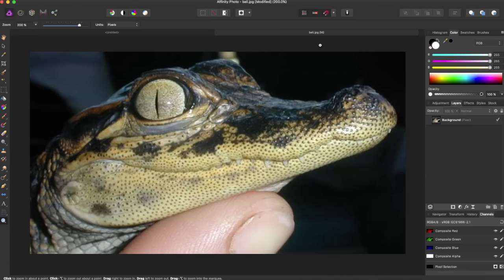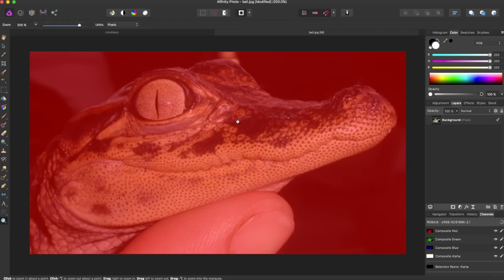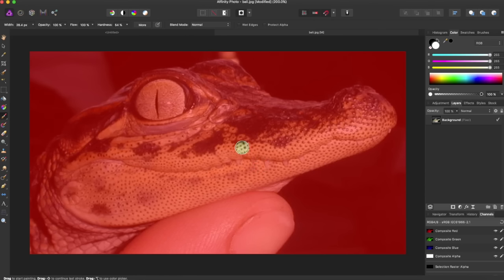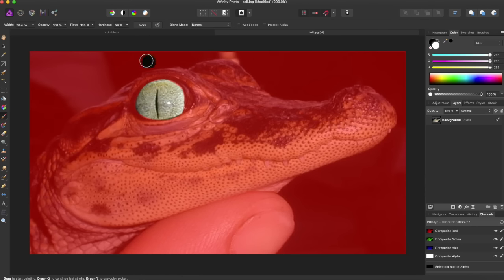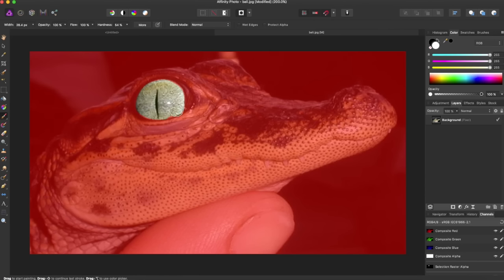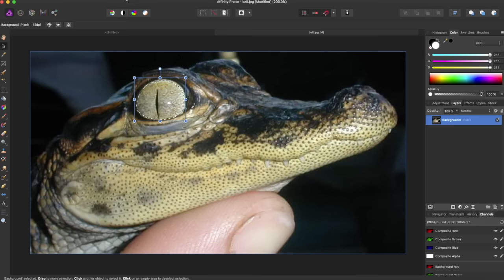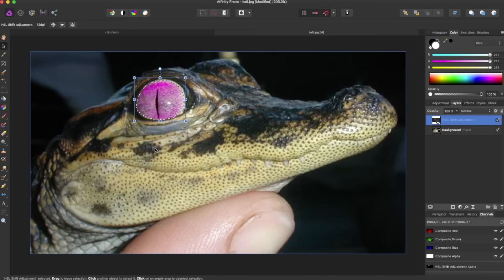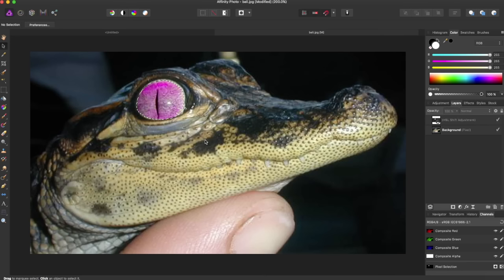Affinity Photo Tutorial #24-Simple Quick Mask